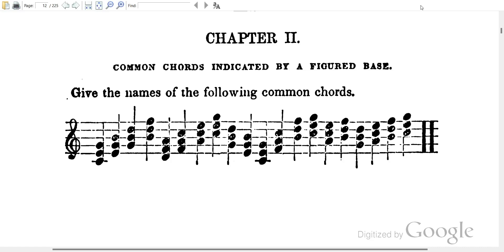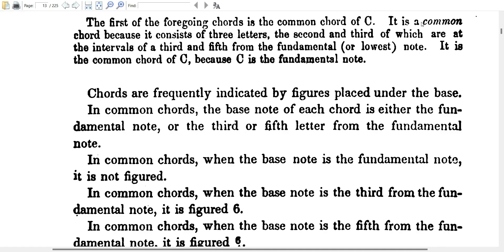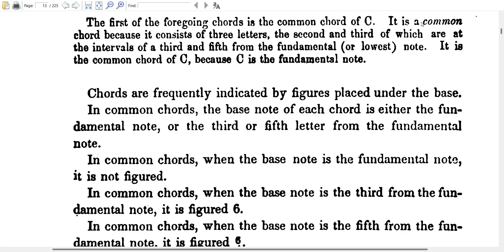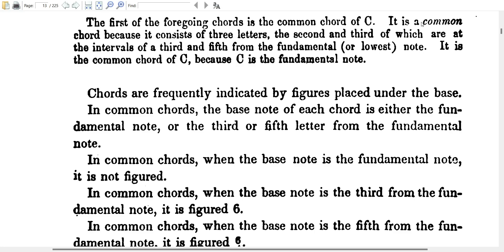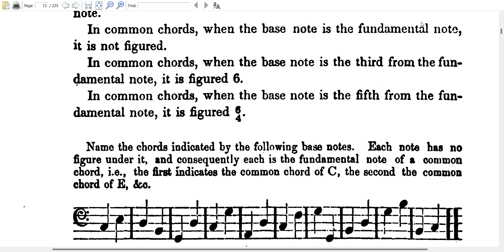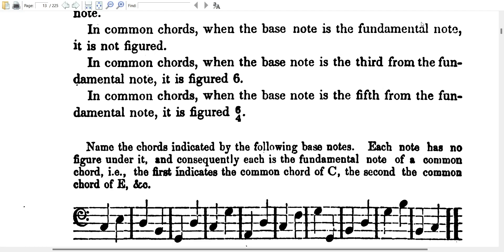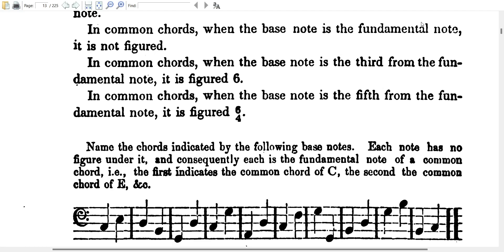004 Introduction to Harmony and Thoroughbass Figured Bass The Common Chord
The Latinum Institute has been publishing Latin and other  courses from the traditional school curriculum, including handwriting, Latin, Hebrew, Aramaic, French and more online since 2006.
*Beginner's Latin
*Intermediate Latin
*Advanced Latin
*Handwriting
*French
Latinum has been building up an extensive audio catalogue over more than ten years.